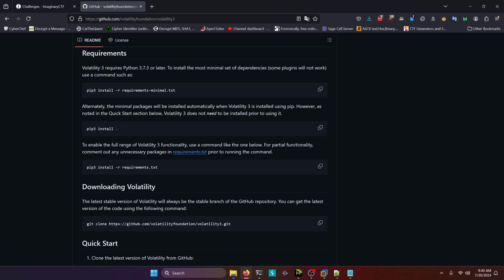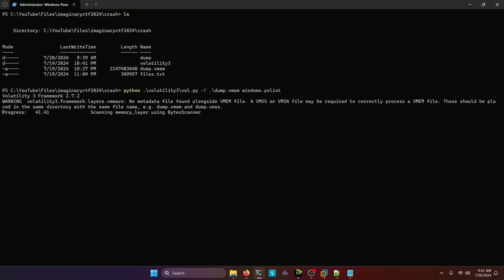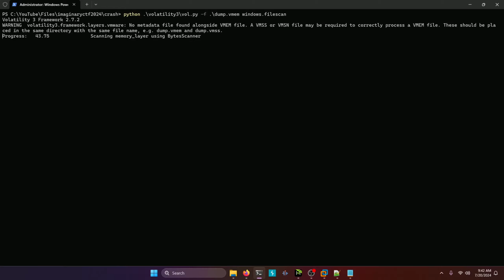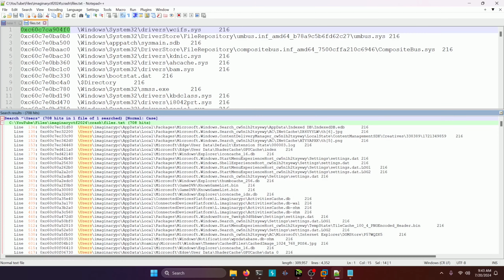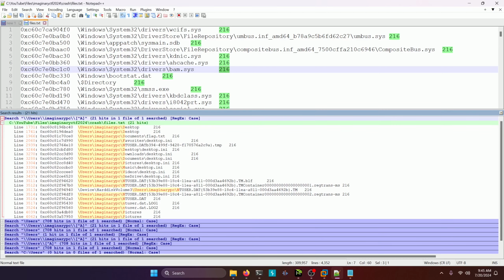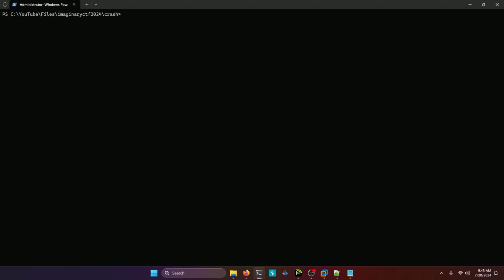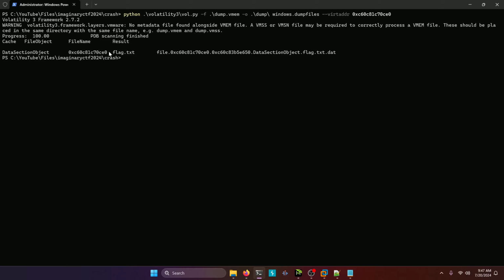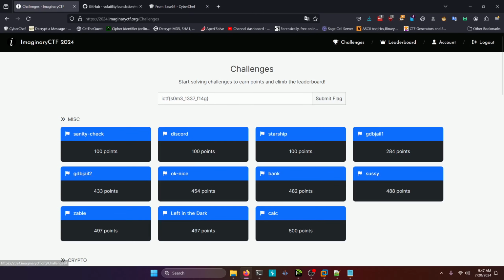ImaginaryCTF 2024: crash (FORENSICS)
In this ImaginaryCTF 204 video, we do a writeup of the forensics challenge crash.